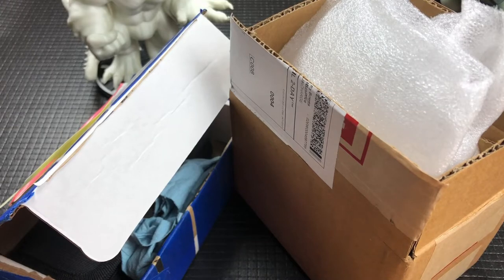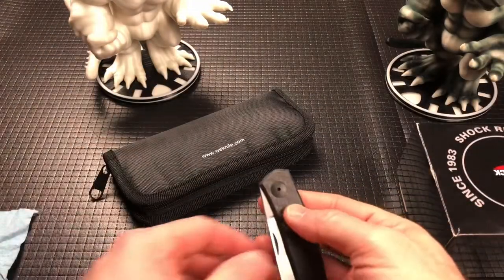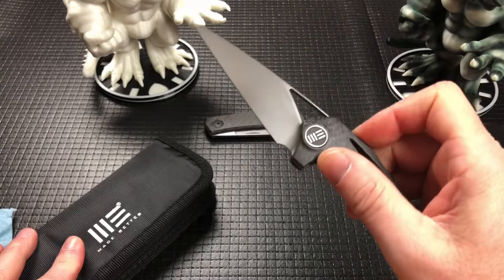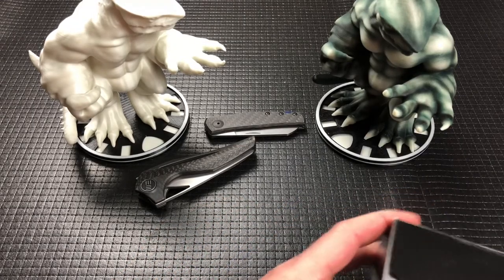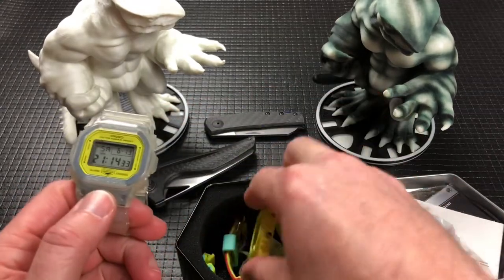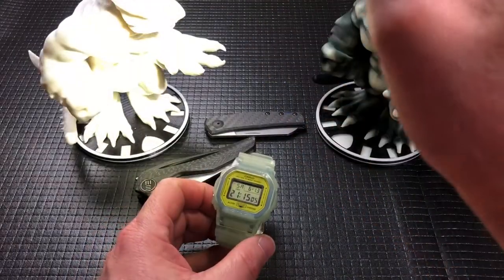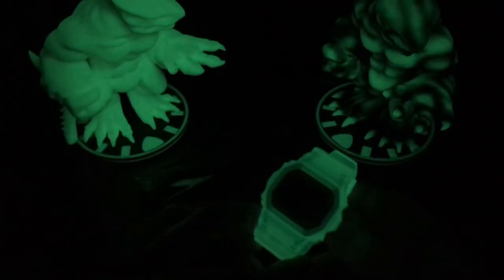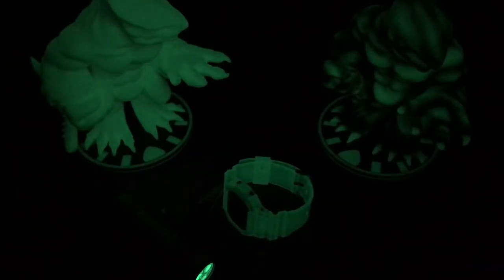What’s in the Box??? (From Jerry and Jasan)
Check out Jerry’s Etsy store here: